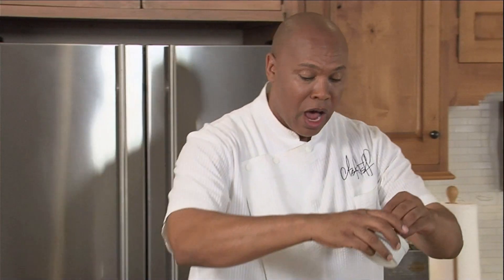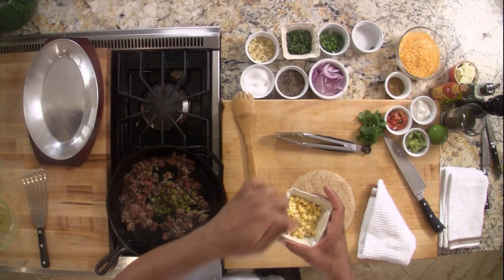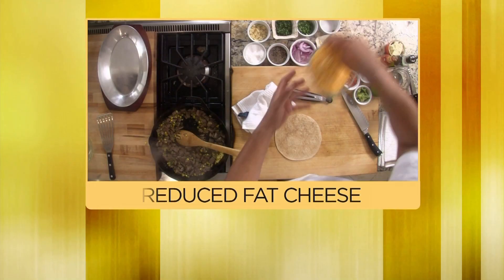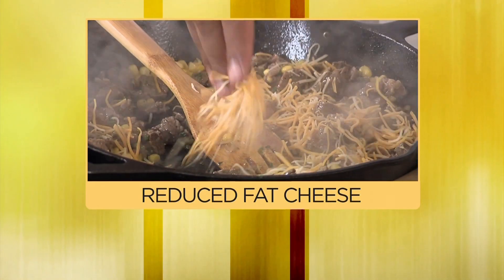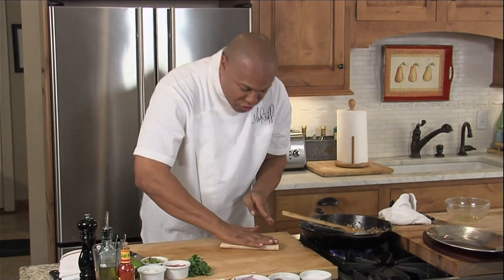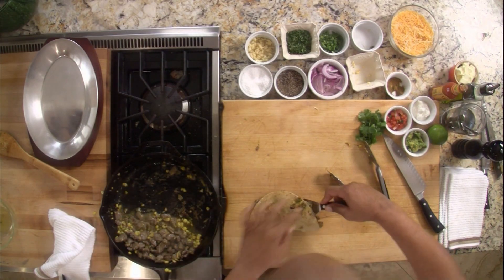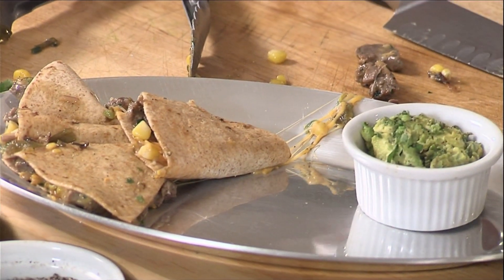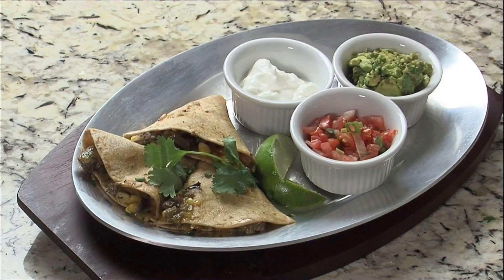Steak Quesadilla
Steak Quesadilla! For more information and complete recipes check out the In The Kitchen